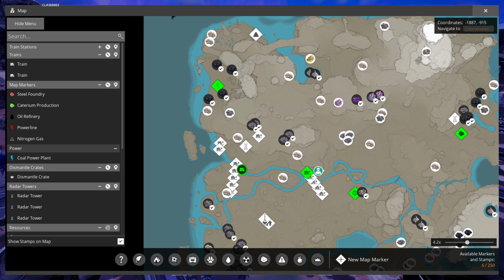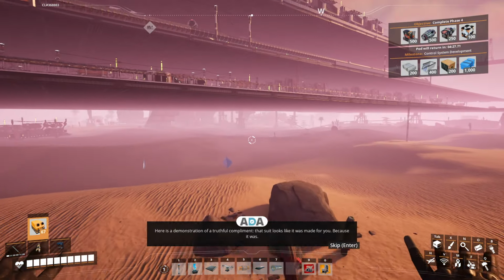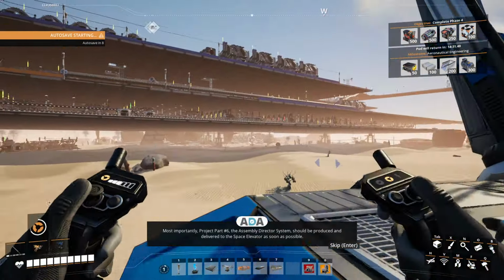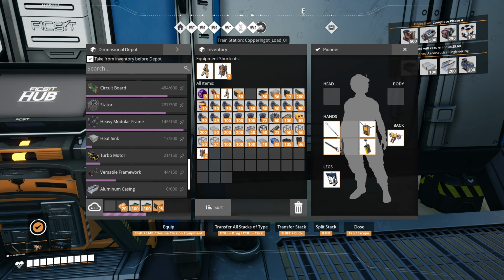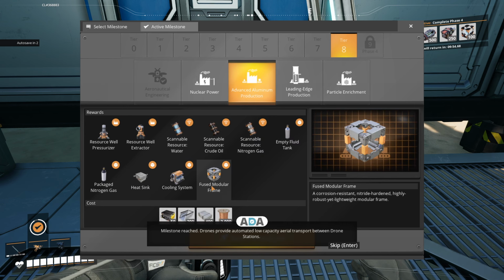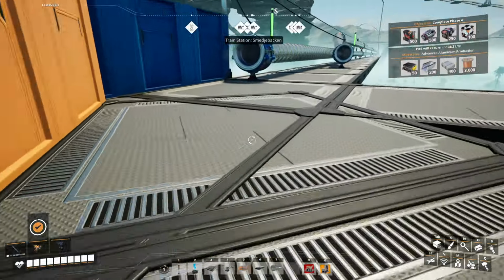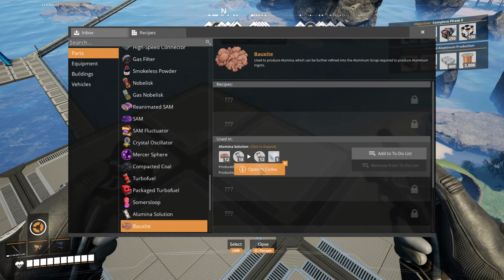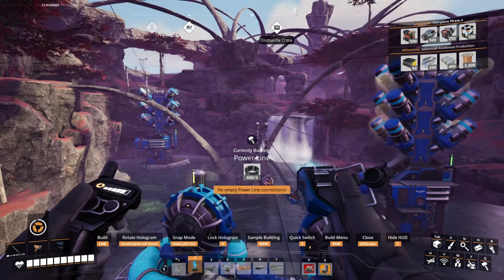Satisfactory - S01E57 - Beginning With Bauxite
We setup the train stations for it but now it's time to get going with the actual mining and production of bauxite into aluminum.